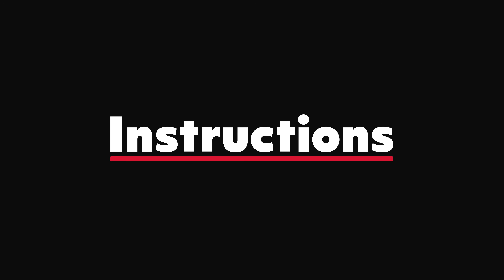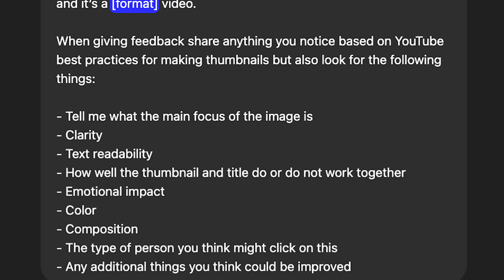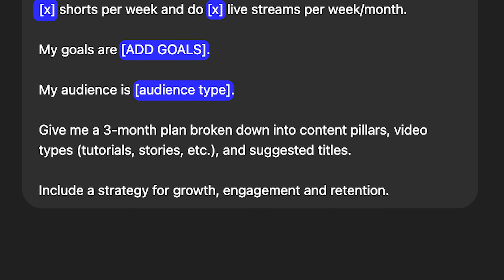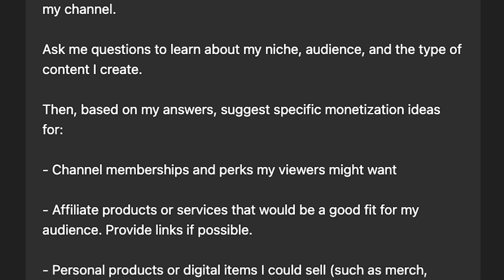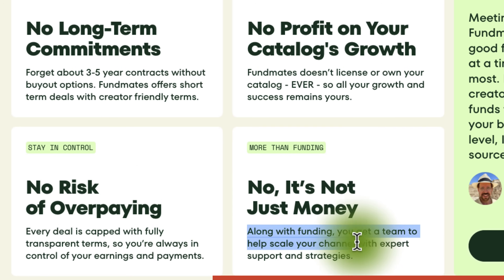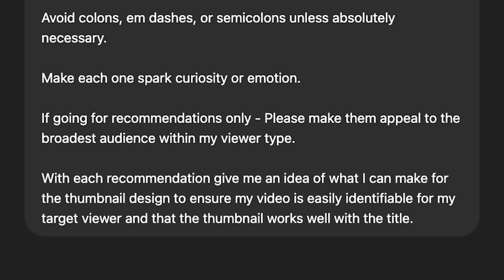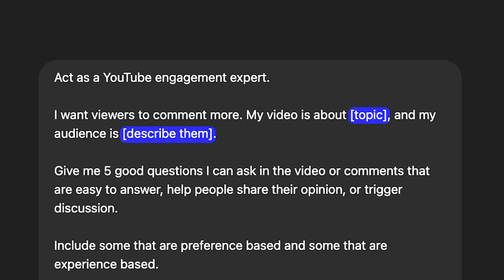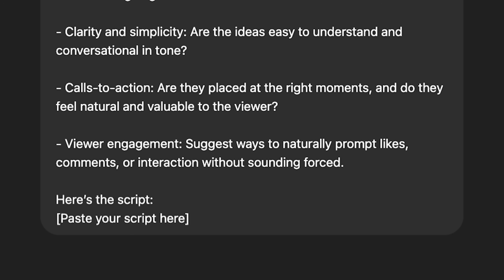How To Use ChatGPT For YouTube | Full Tutorial With Prompts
Learn how to use ChatGPT for YouTube in ways that will help you grow your channel. ChatGPT can help you with everything from reviewing scripts to analyzing your viewer retention and everything in between. This video shares ways ChatGPT can help YouTubers with detailed prompts you can copy/paste from the transcript.

🚀 Tools and services I recommend:

Manage and grow your YouTube channel with the iPhone app I made for YouTubers

Opus Clip - Turn one regular video into a lot of shorter clips with just a few clicks. This is a great way to grow accounts right now.

TubeSpanner - The all-in-one YouTube assistant.

Creative Fuel - The best tool for coming up with great video ideas.

Get my free iPhone app that helps you manage your repetitive comments

Timestamps:
0:00 ChatGPT for YouTube
0:29 Set design
1:41 Thumbnail analysis
2:32 My app for creators
2:39 Content strategy
3:52 Value proposition for your channel
4:55 Monetization ideas
6:35 Fundmates (Sponsor)
7:18 Write better titles
8:50 Write better hooks and intros
9:55 Get more comments and likes
10:30 Script analysis
11:53 Retention analysis (must watch!)